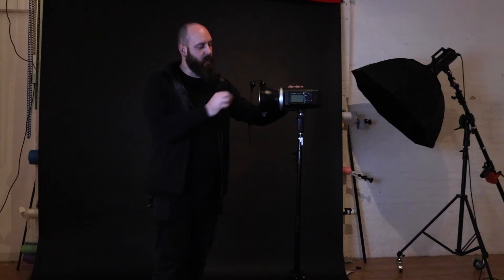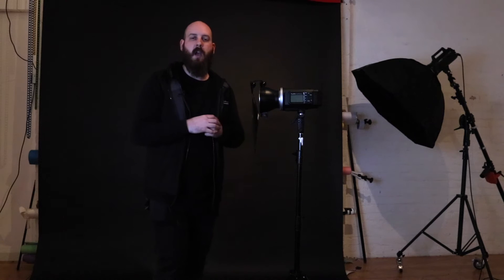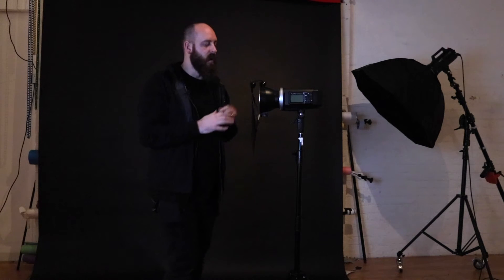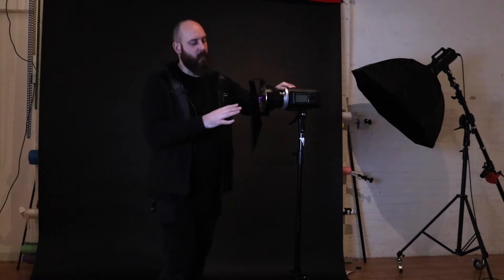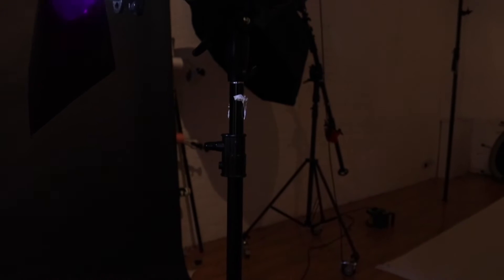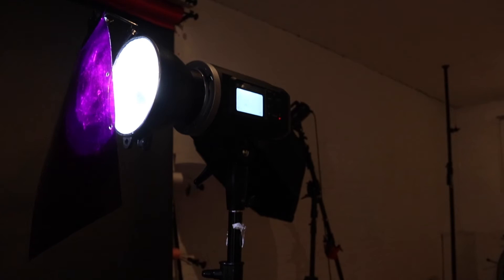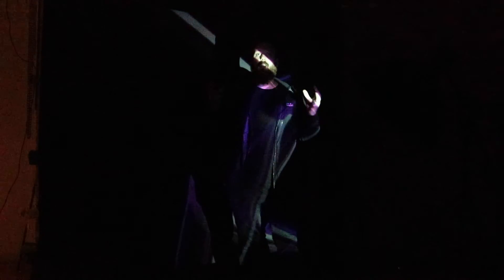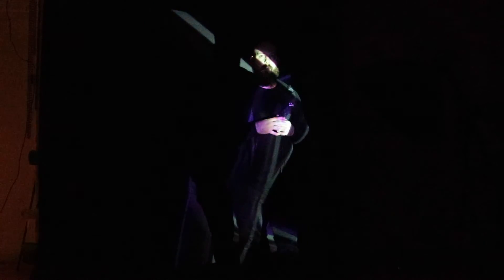Getting Creative with Colour - Projection Tutorial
A very quick tutorial on how to create dynamic images using a modelling lamp and an old projector.

Model - Stephanie Whitehead
Photographer  - Chris Ord
Lighting - Pixapro CITI600